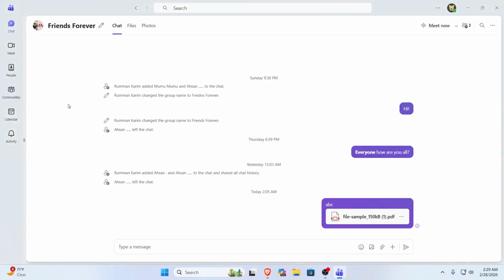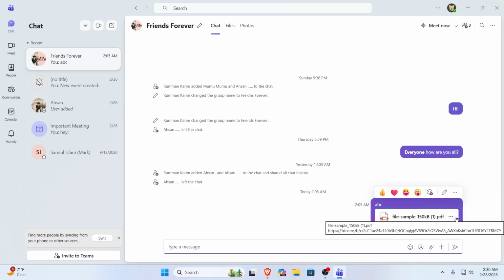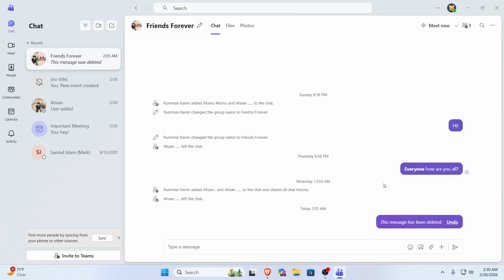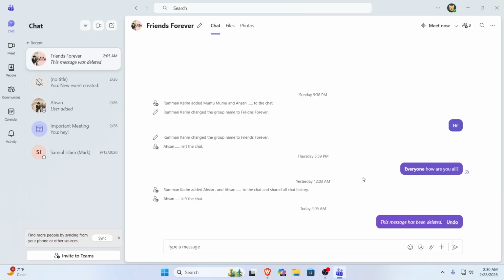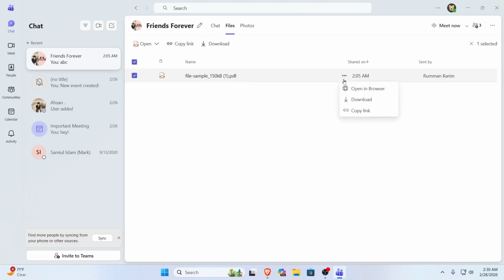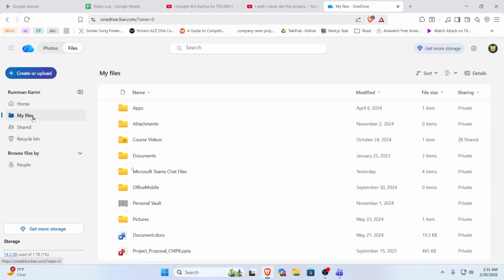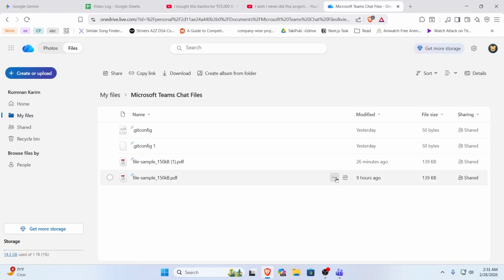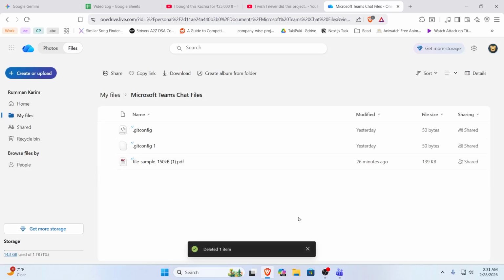How to Delete Microsoft Teams Chat Files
A quick tutorial on, how to delete chat files on Microsoft Teams.